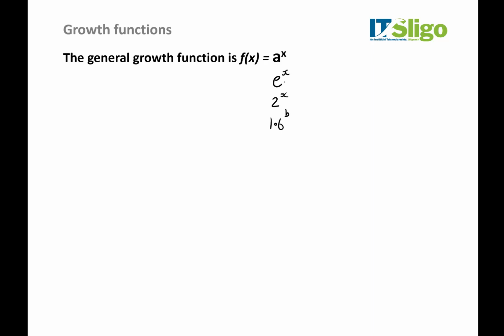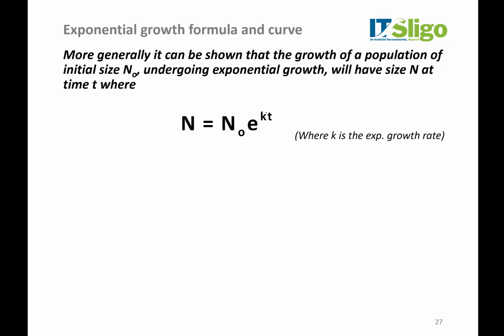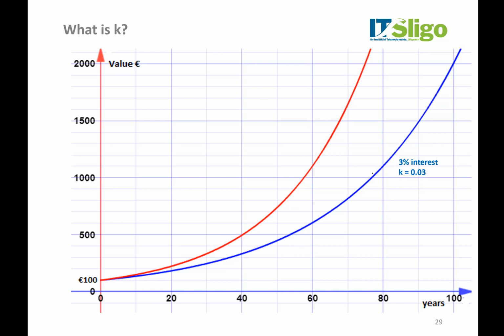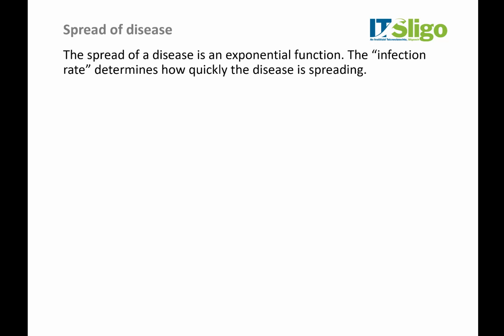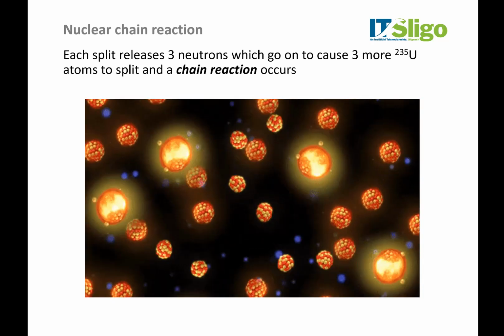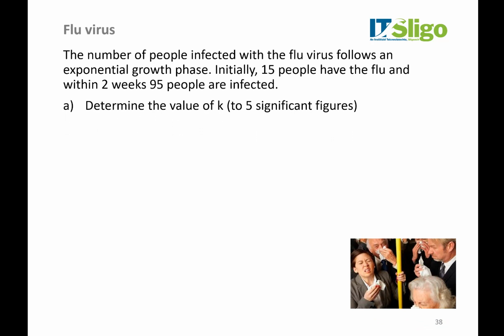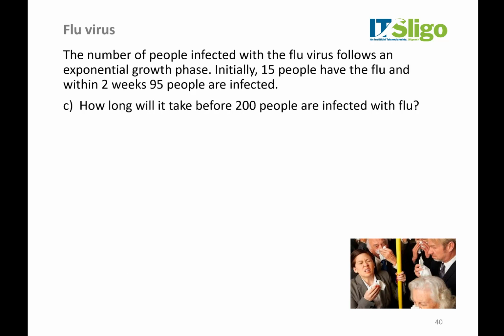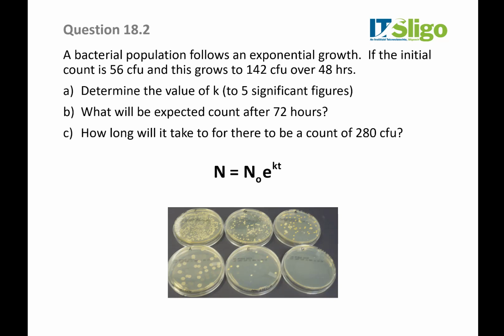M2 Lecture 18 Exponential growth